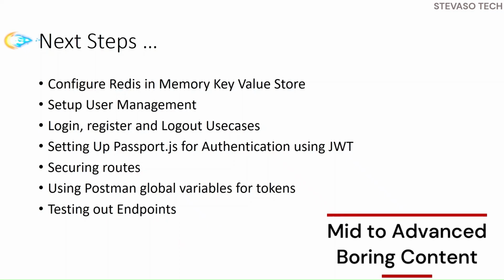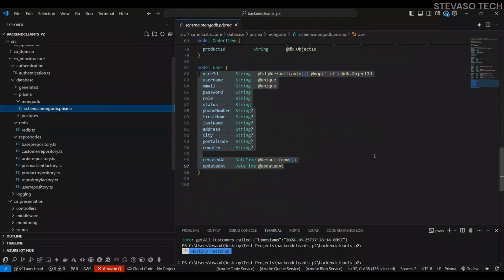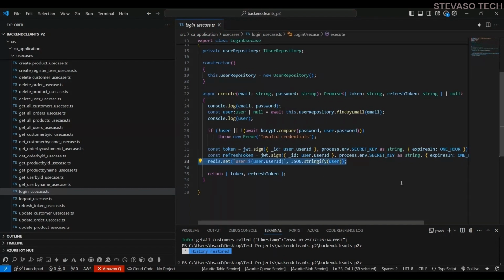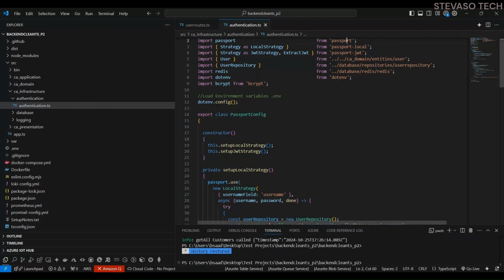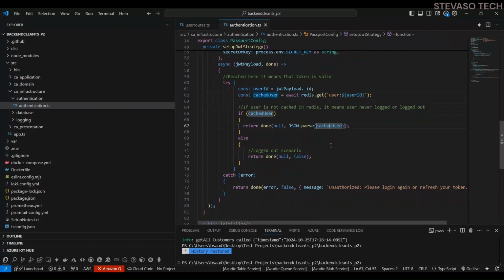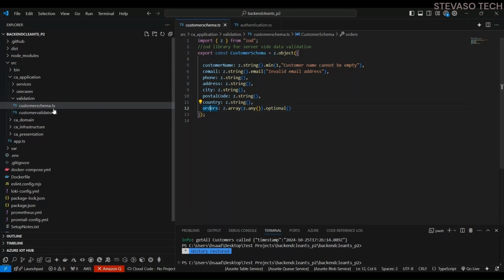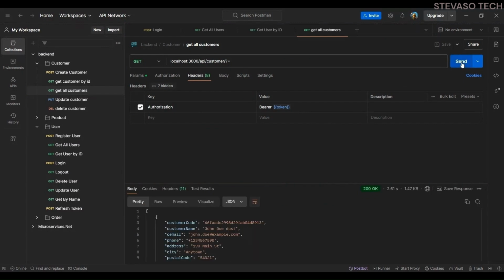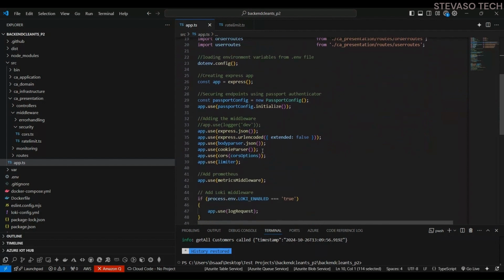Typescript REST API backend Security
Part 4 of End 2 End series that creates Backend using Typescript & Nodejs. We will be addressing REST API endpoint security.

- Setup User Management
- JWT Based Authentication (Token Authentication)
- Refresh Tokens
- Use of Passport JS
- Employee Redis in memory Key Value NoSql Database
- Input validation using ZOD module
- CORS (Cross origin requests)
- Rate limiting to avoid DDosuth